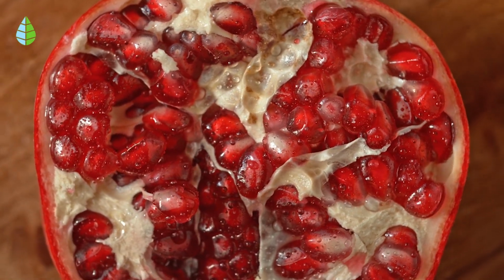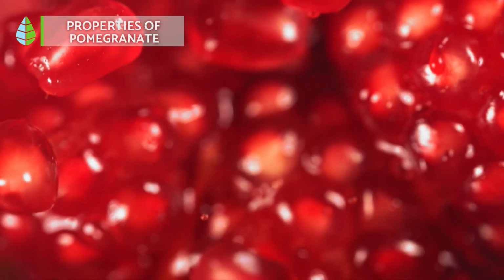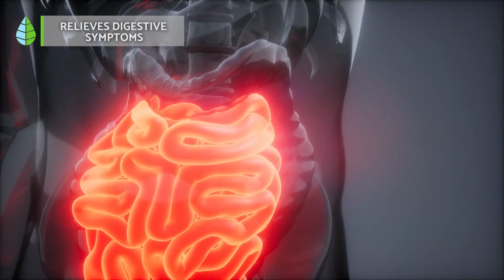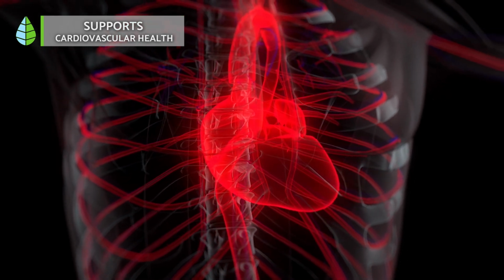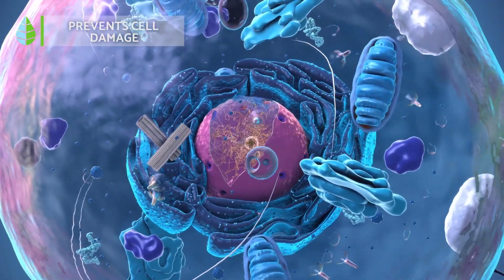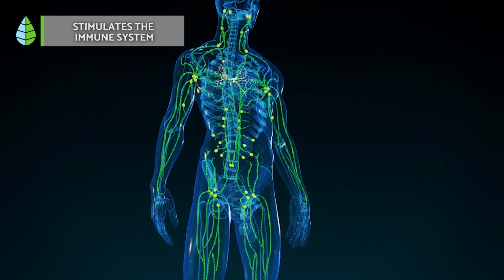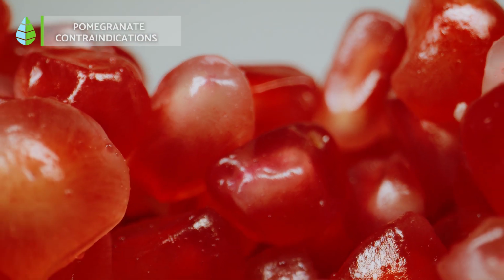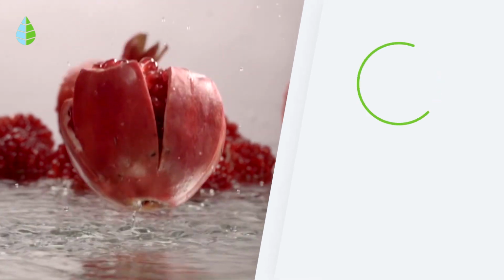BENEFITS of POMEGRANATE ❤️✅ Medicinal Properties, Best Ways to Consume, and Contraindications!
❤️ Embark on a journey into the world of pomegranates, where nature's finest bounties await! In this video by thedailyECO, we delve into the depths of this ruby-red fruit, uncovering its remarkable health benefits.

✅ INDEX ✅

00:00 Exploring Pomegranate's Health Benefits
00:15 Nutritional Properties Overview
01:26 Digestive Relief and Pomegranate
01:49 Pomegranate's Anti-Parasitic Properties
02:06 Natural Diuretic: Pomegranate's Role
02:20 Pomegranate and Cardiovascular Wellness
03:04 Cell-Protective Power of Pomegranate
03:23 Pomegranate for Radiant Skin
03:40 Menopause Relief: Pomegranate Benefits
03:53 Immune Boost: Pomegranate's Impact
03:59 Mastering Pomegranate Consumption Tips
04:45 Understanding Pomegranate Contraindications